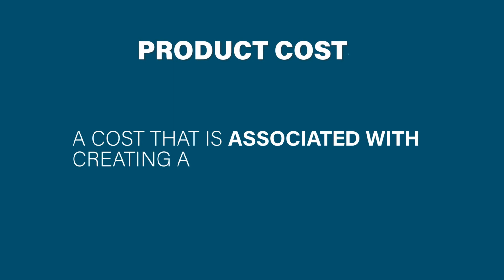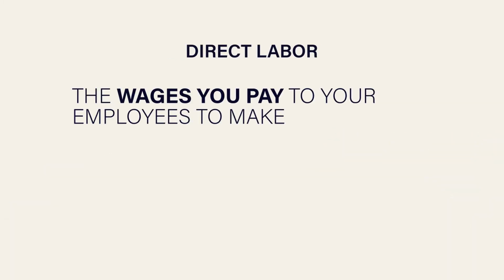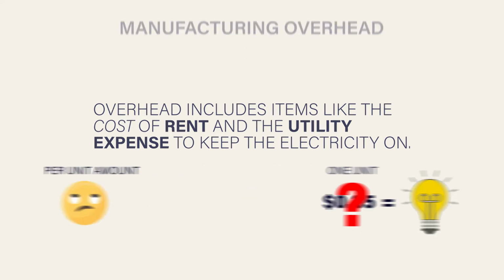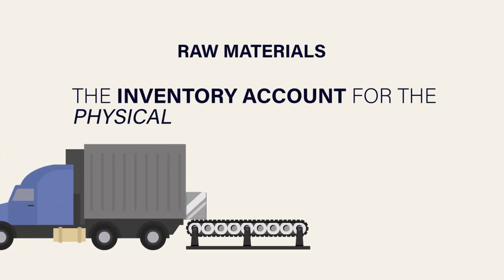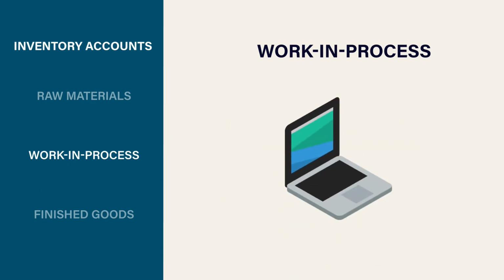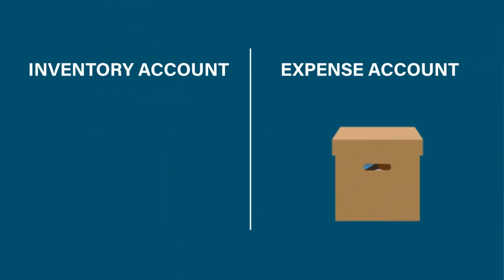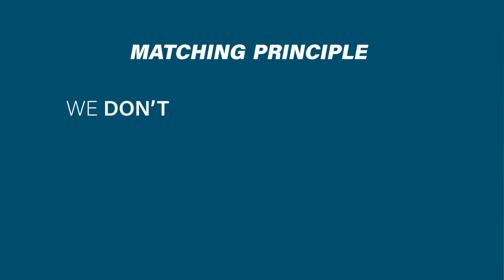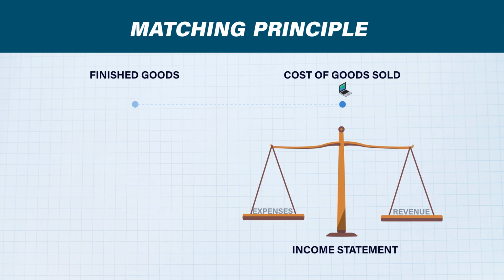CONFUSED by BEC Inventory? This Video Makes Product Costs Crystal Clear | Maxwell CPA Review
In this video from Maxwell CPA Review, we'll break down product costs for the BEC exam in simple terms. We'll explain what product costs are, the three types (direct materials, direct labor, and manufacturing overhead), how they're tracked in inventory accounts, and why we wait to expense them until they're sold. This clear and straightforward guide will help you grasp these essential concepts and ace your BEC exam. Watch now and boost your CPA knowledge!

Prepare for the BEC exam by learning about Product Costs!

Product Costs are an important part of the Cost Accounting section of the BEC exam. The best place to start is by learning about the three types of product costs: Direct Materials, Direct Labor, and Manufacturing Overhead. Once you know about product costs, you can start learning about how costs move between the three inventory accounts: Raw Materials, Work-in-Process, and Finished Goods.

Video Structure:
00:00 Intro
00:22 Product Costs
01:20 Inventory Accounts
02:45 Matching Principle
03:30 Conclusion

𝗧𝗵𝗮𝗻𝗸𝘆𝗼𝘂 𝗳𝗼𝗿 𝘄𝗮𝘁𝗰𝗵𝗶𝗻𝗴: CONFUSED by BEC Inventory? This Video Makes Product Costs Crystal Clear | Maxwell CPA Review